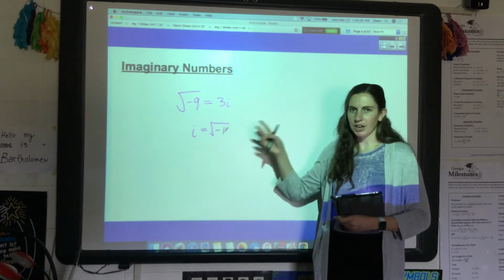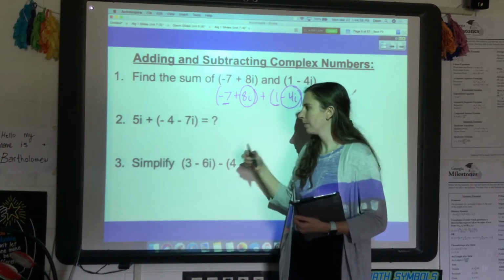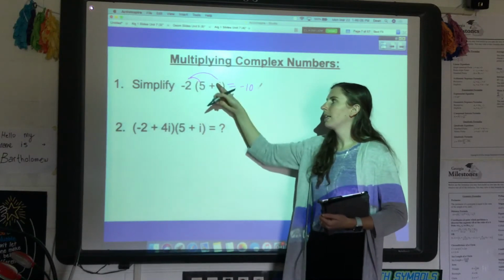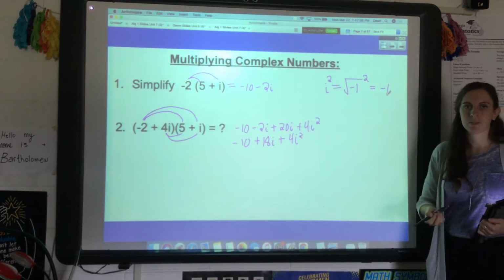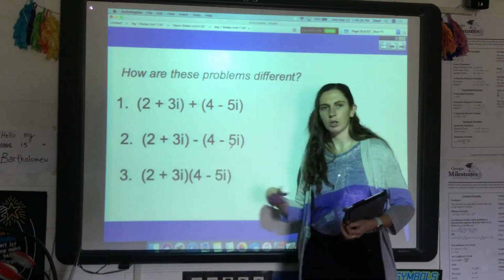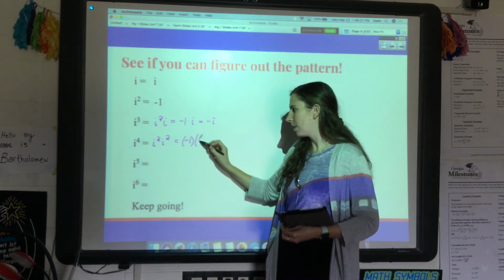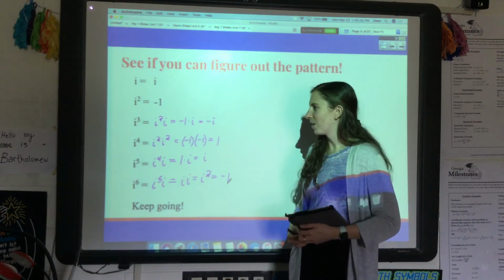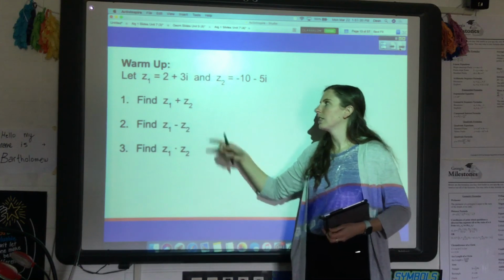Adding, Subtracting, Multiplying Imaginary (Complex) Numbers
How to add, subtract, or multiply with imaginary/complex numbers.
By the way, the TI-84 calculator has an "i" button that you can use as well.

Algebra 2